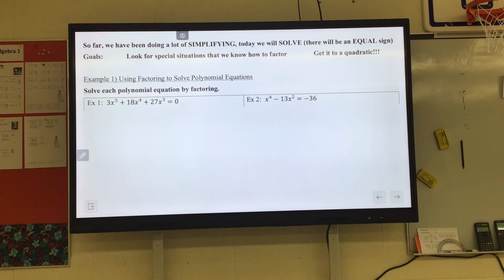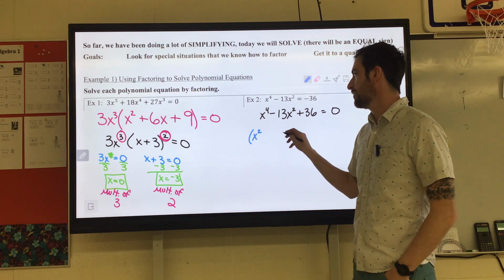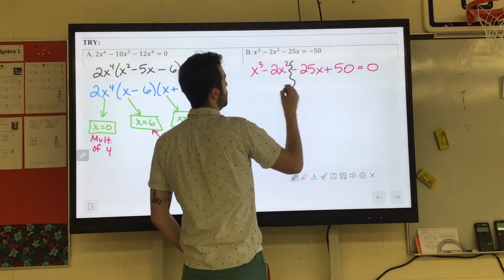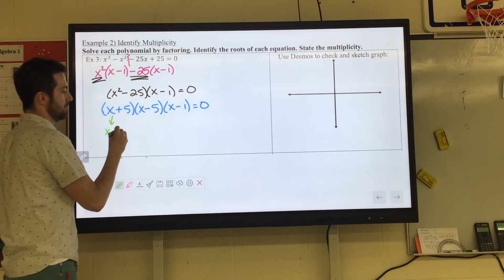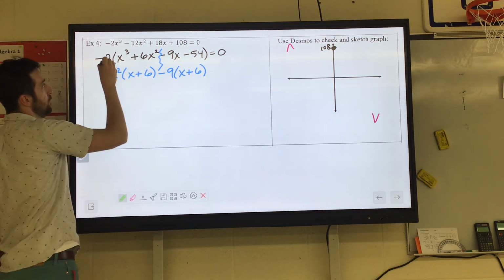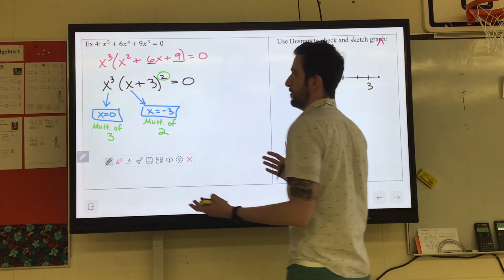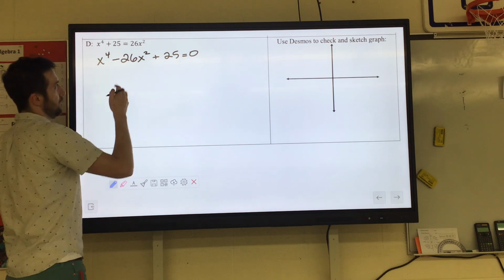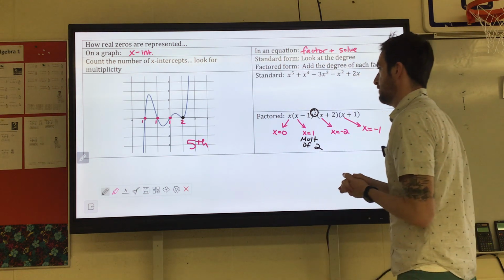A2 0305a Solving Polynomials and Multiplicity